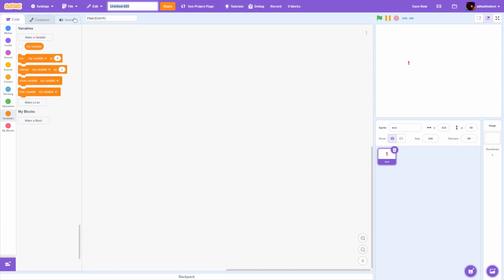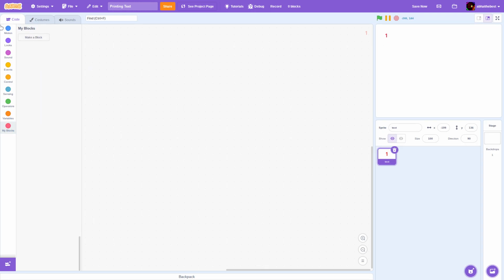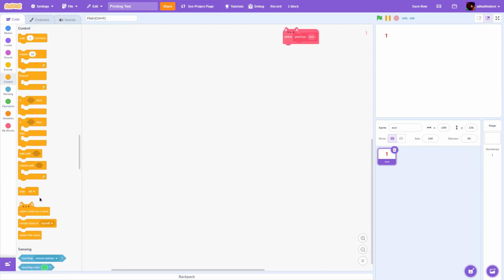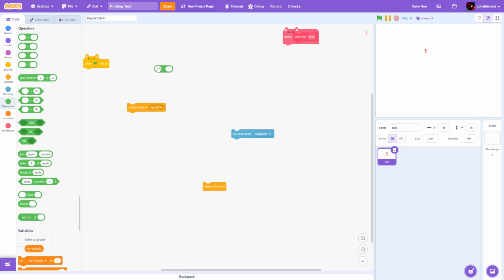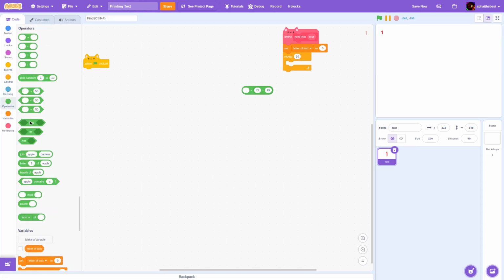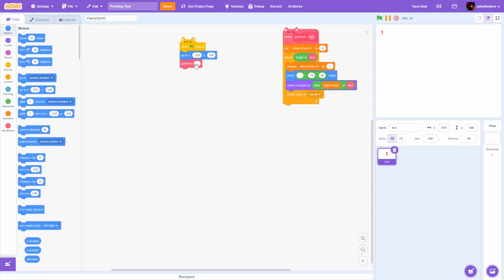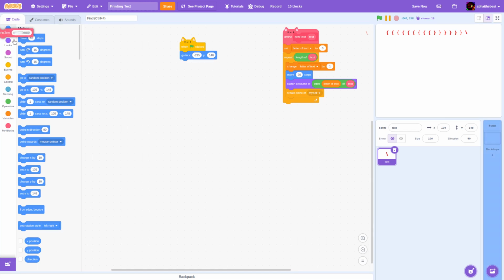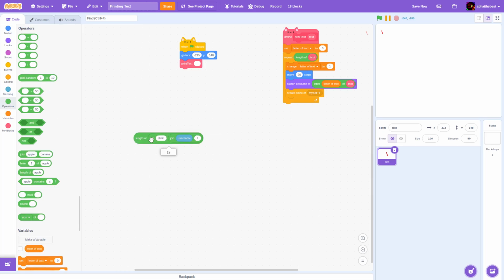How to make Text Printing in Scratch